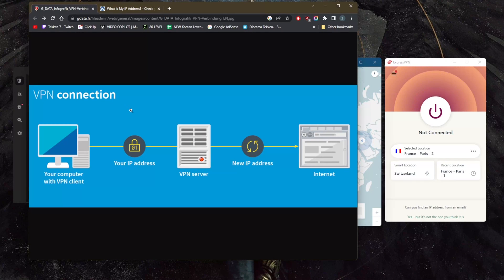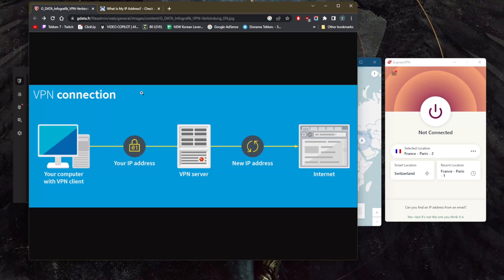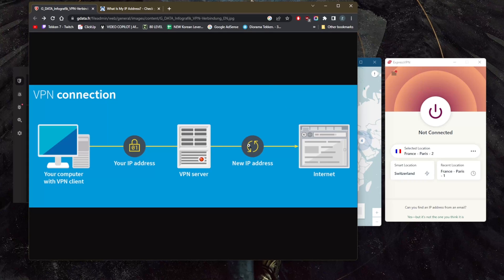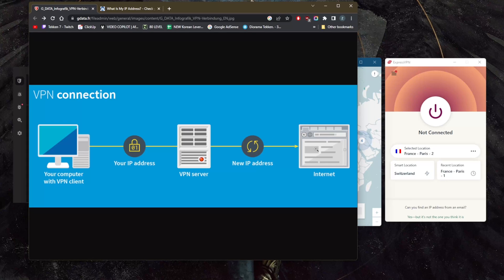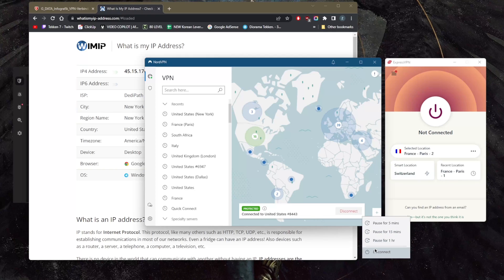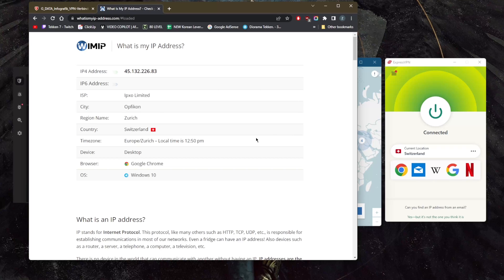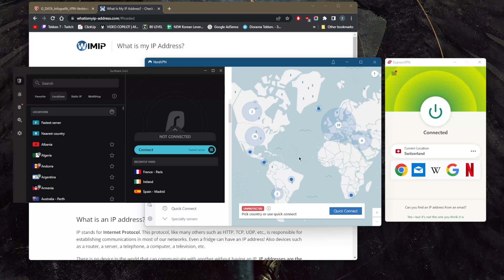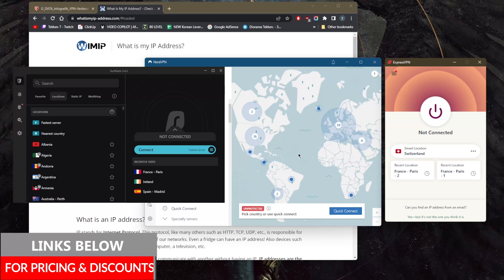How Does a VPN Protect You?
In this video I explain how a VPN protects you. These are the top recommended VPNs for privacy, speed, and security.

Hey, how's it going, everybody welcome back. And today I just wanted to quickly show you guys how a VPN just explain a little bit how a VPN connection works and how it can protect you. Now VPN use encryption to scrambled data when it's sent over a Wi Fi network. For example, encryption makes the data unreadable. Data security is especially important when using a public Wi Fi network because it prevents anyone else on the network from eavesdropping on your internet activity. And what happens when you use a VPN. By the way, if you guys are interested in any of these VPNs will find links to pricing and discounts in the description down below as well as full reviews if you'd like to learn more about these VPNs.  If you go to the IP checker, you'll notice that I am in New York as far as my internet is concerned. So let's say I disconnect from here. And maybe I want to use the Swiss server. Okay, that's the recommended server from ExpressVPN.  Since I'm near the European region, now, if I refresh, you'll notice I'll get a new IP address. And I'm well as far as my internet is concerned, I am now in Switzerland. And that's how I can access you know, services that may be exclusive to Switzerland, or any other server that I'm connected to these VPNs are top grade VPNs which is why I've narrowed it down to these three after having tested a couple of dozen VPNs. These will work for you no matter what your VPN needs may be. Of course, I personally use a VPN when I'm on public Wi Fi because it's very risky business. When you're on public Wi Fi, it's very necessary to use a VPN especially if you've ever had a transaction on your device do not connect to your public Wi Fi without using a VPN. Otherwise, you'll be risking sensitive information such as financial or banking information. And another really good reason is to unblock streaming services that may not be available to you. That's honestly my two reasons for using a VPN the top two reasons. So that's pretty much it for this video again if you guys are interested in any of these VPNs and finally, the pricing discounts in the description down below as well as full reviews if you'd like to learn more about these VPNs and keep in mind that all three VPNs are covered by a 30 day money back guarantee no matter which blind you decide to go for. And they have 24/7 live chat support if you have any questions you can also post your questions down in the comments. Thank you guys very much for watching.

Hope you enjoyed my How Does a VPN Protect You? Video.